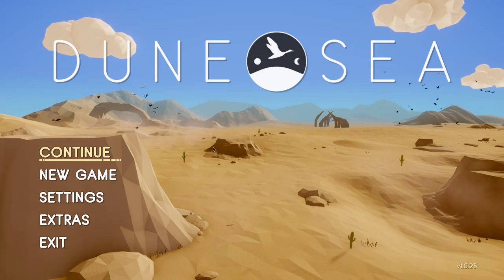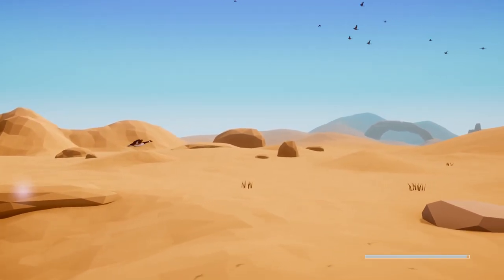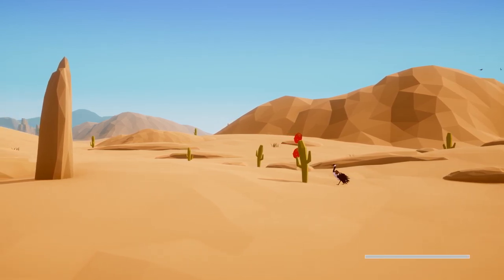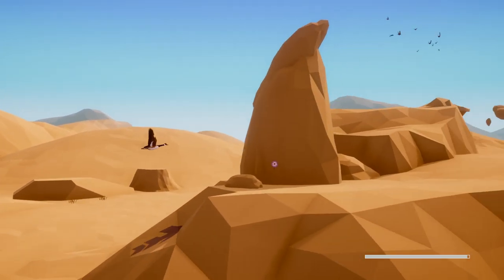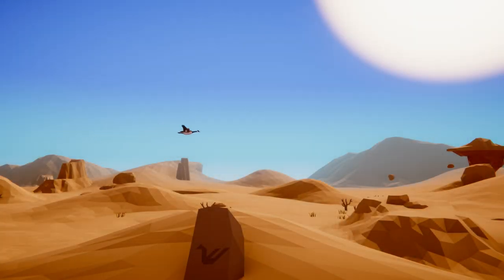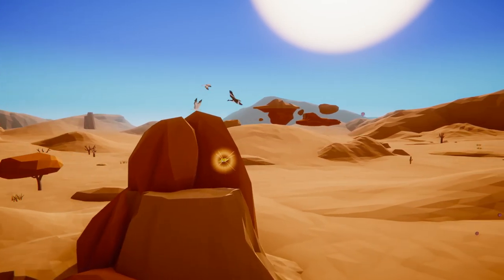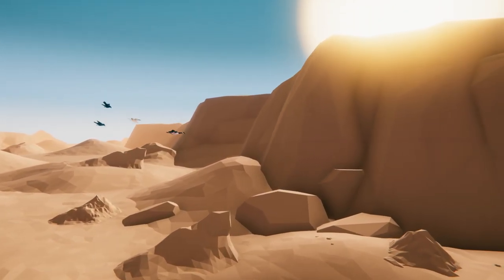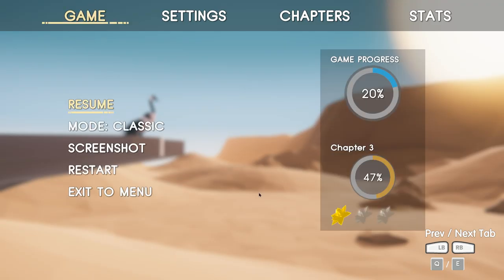Dune Sea - (Bird Flying Adventure/Exploration Game) [Sponsored]